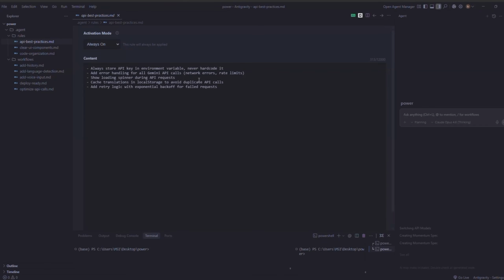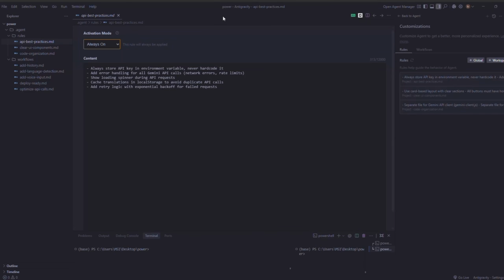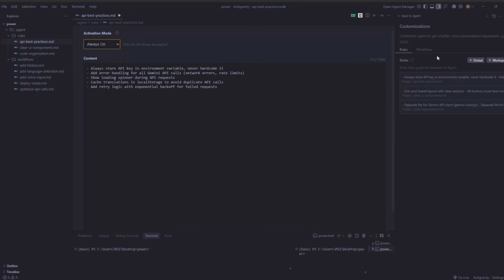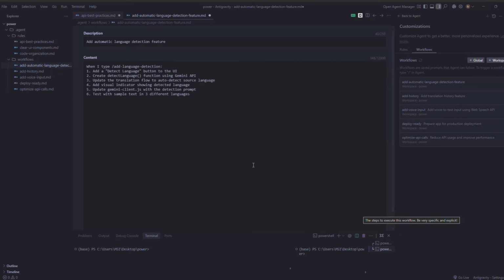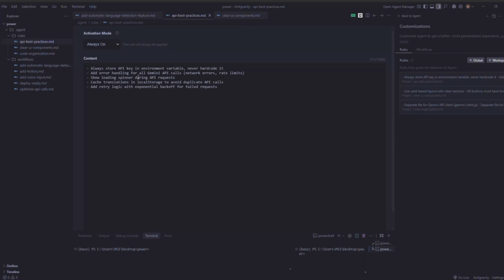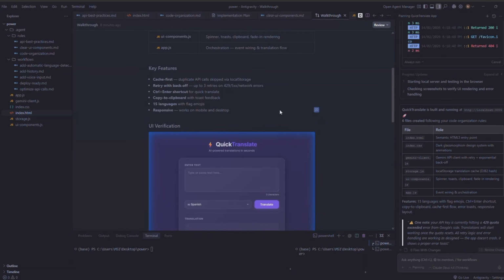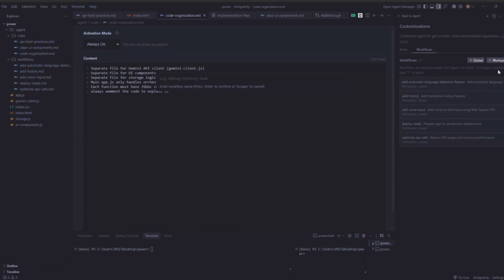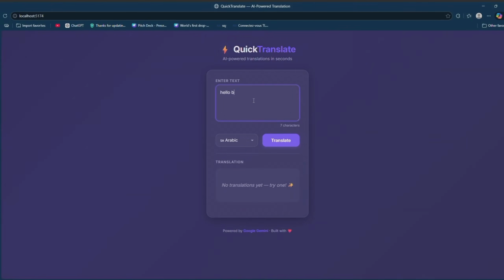Be In The TOP 1% Of Antigravity Users And MASTER These 2 Features! (Rules & Workflows)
In this video we will go through Antigravity best features the rules & workflows and show you how to exactly use them to boost your productivity with Antigravity and be unstoppable!